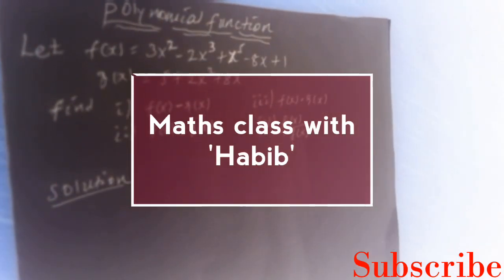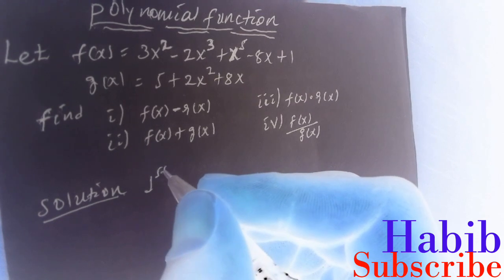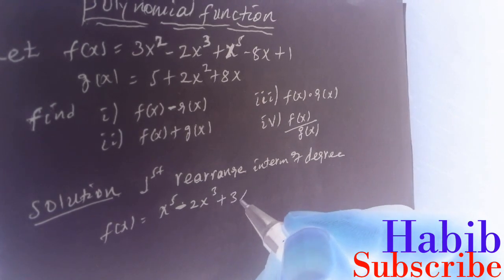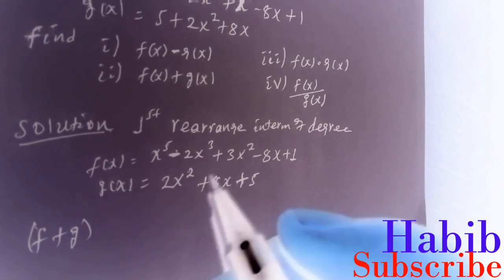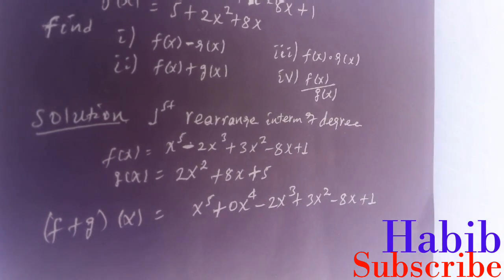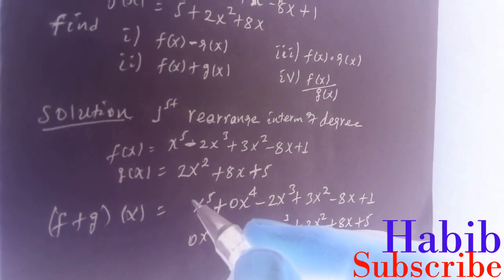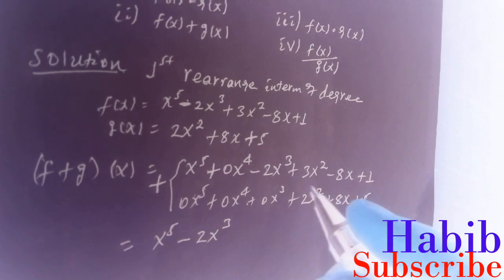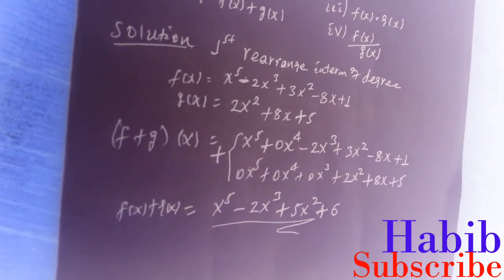Addition,substraction,multiplication on polynomial function Send your assignment and let us do it!